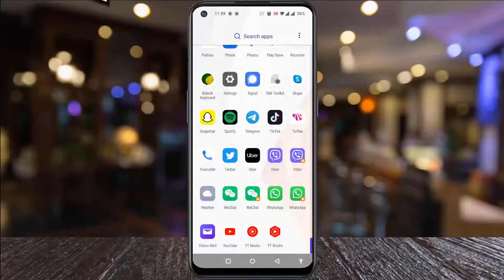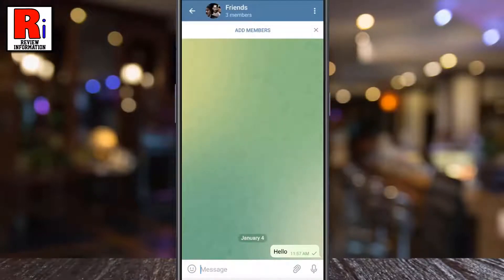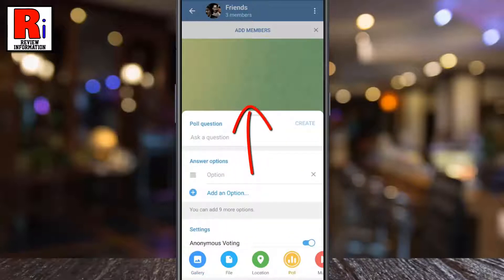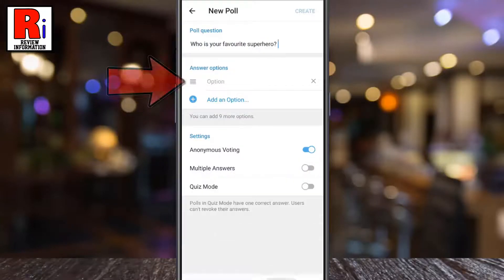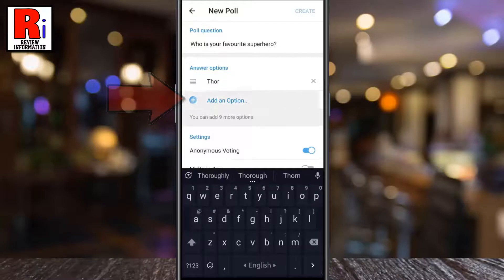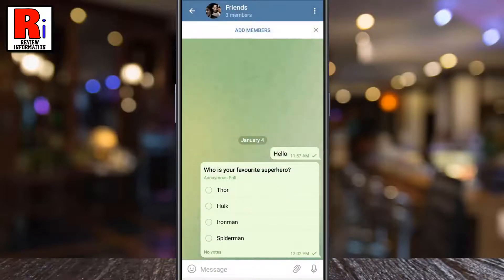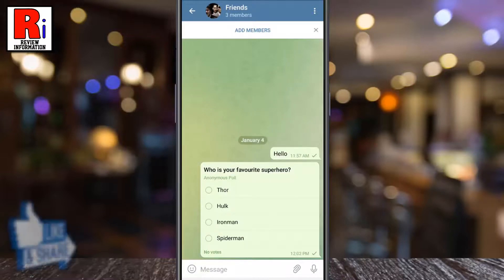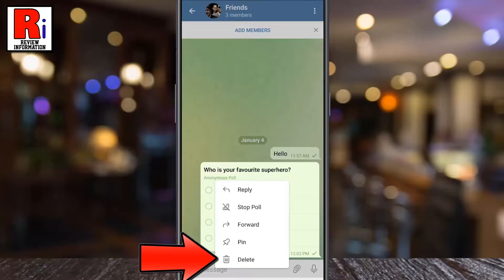How to Create Poll on Telegram Messenger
In this video I will show you, How to Create Poll on Telegram Messenger.

Polls can be created only in group chats, not individual conversations.

Open the Telegram app on your phone. Then open the group chat where you want to create a poll. Tap on the paperclip icon beside the message box. Then tap on the poll option in the pop-up sub-menu.

Swipe up to expand it. Under poll question, enter the question you would like to ask. Then enter your first poll option in the option box. You can tap plus icon to add more options to your poll. You can change any of these settings if you want. When you are done with everything, tap on create from the top right corner.

And your poll has been created. Now people can tap on it, and choose the option they like. You will be notified when people in the group vote. If you tap on it, a menu will pop up, from where you can stop the poll, or pin to top, or delete it.